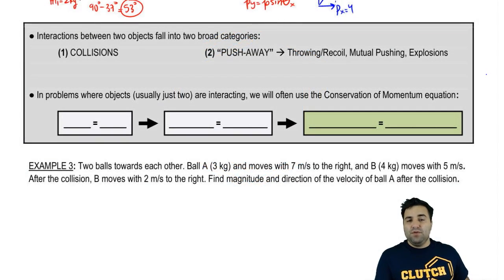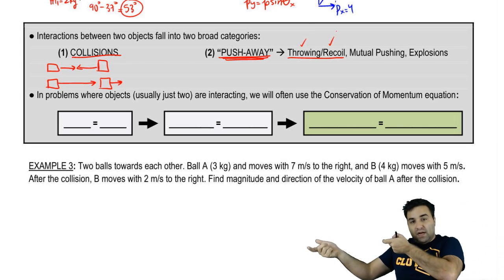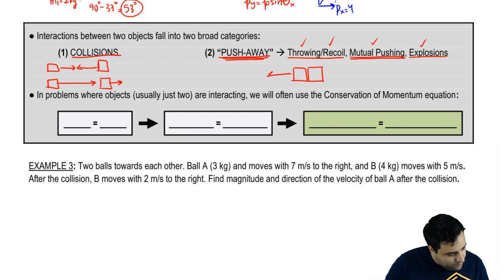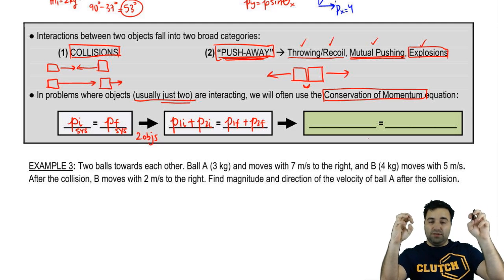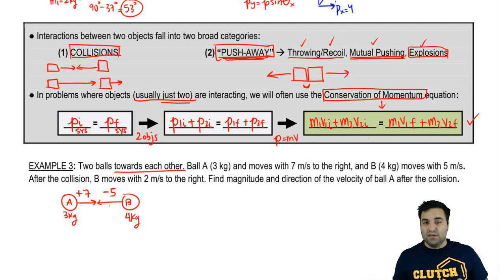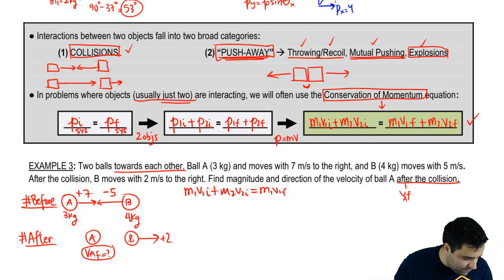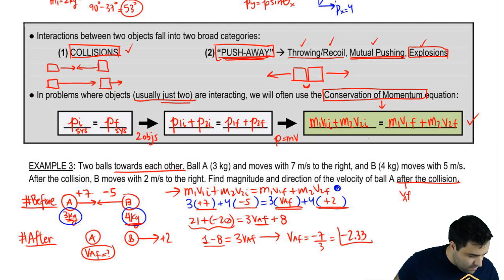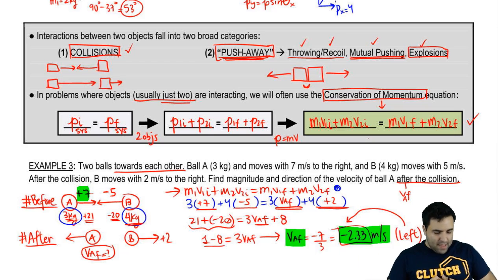Two Types of Conservation Problems